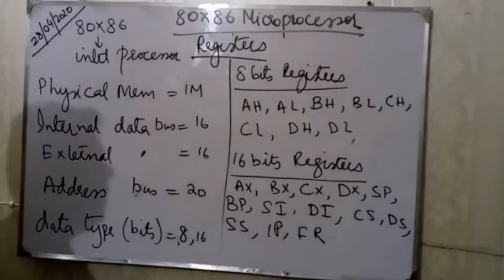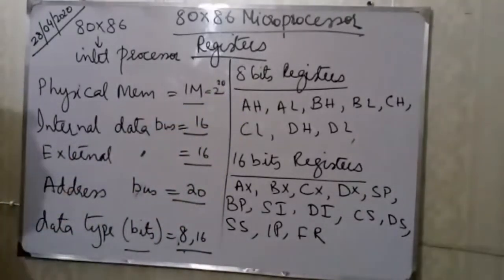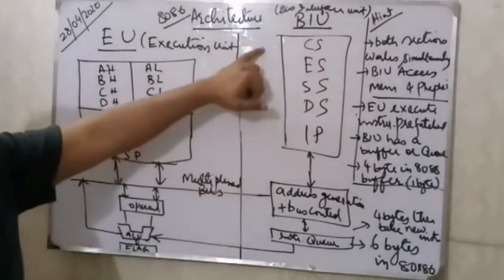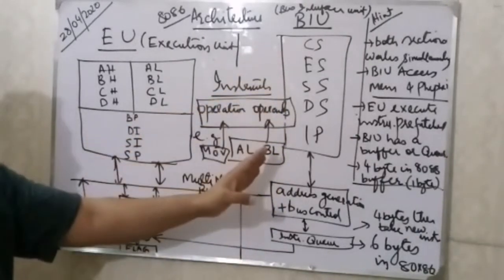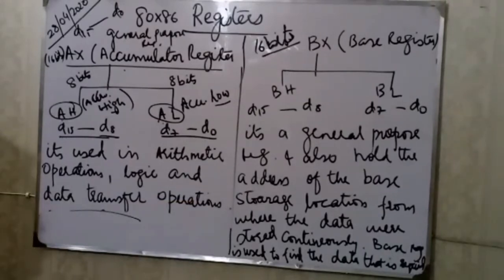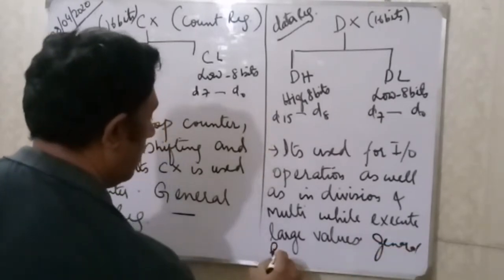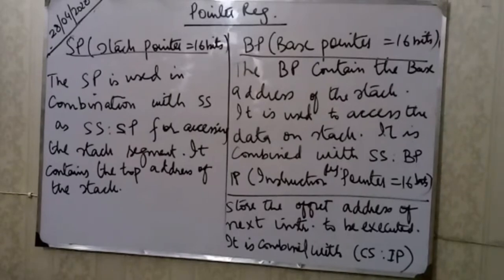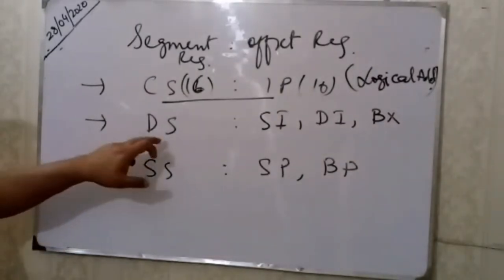Microprocessor and Assembly Language | Chapter 1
8086 Microprocessor Register | Architecture | Explanation of Register